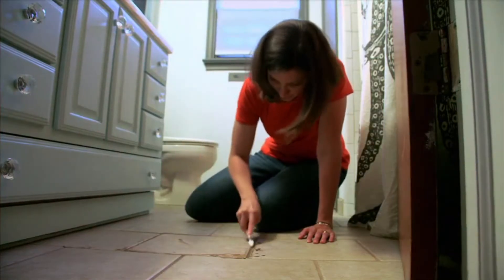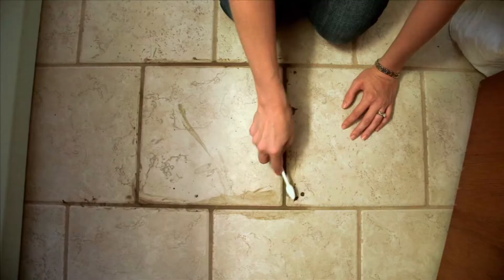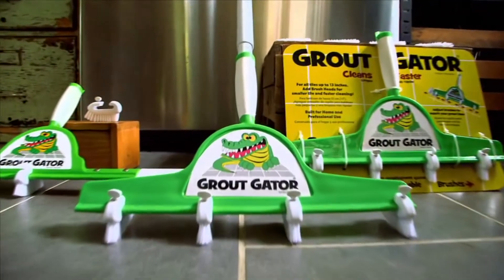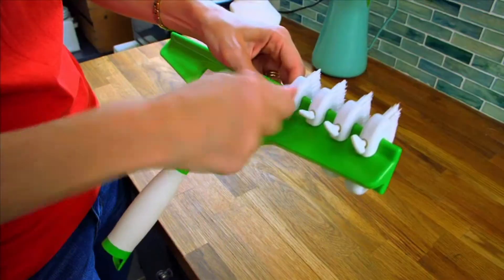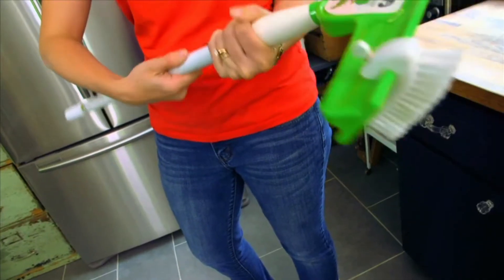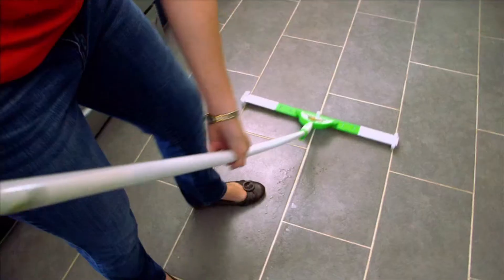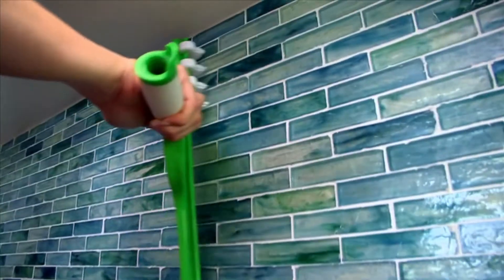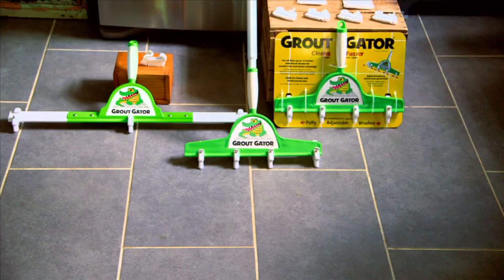"I Want That" on DIY Network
Grout Gator featured on DIY Network